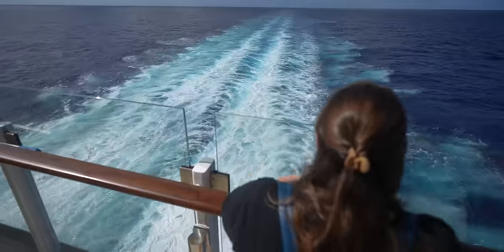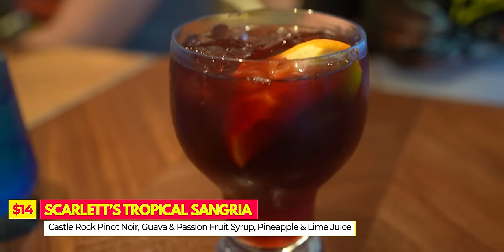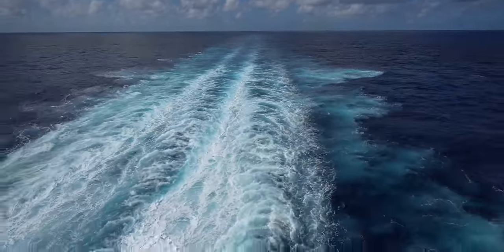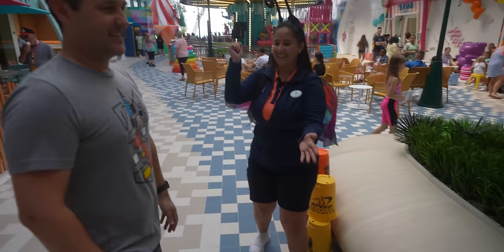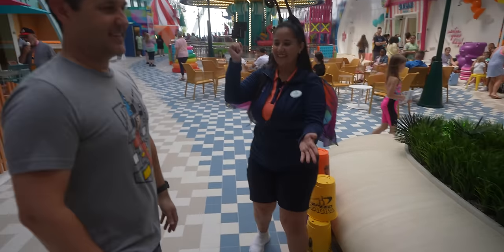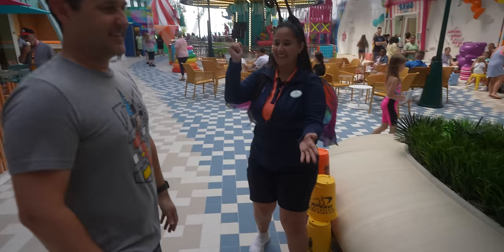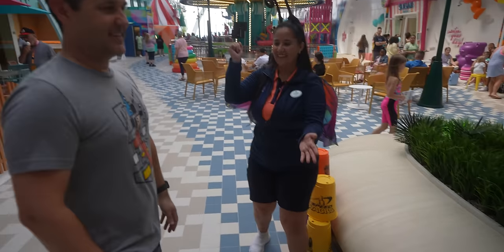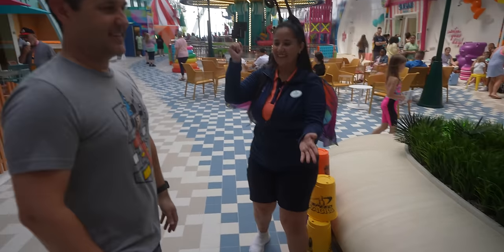We Won HUGE on Icon of the Seas!!!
to get an extra 25 cents back for every gallon on your first tank of gas. (sponsored)

It’s Day 2 on the Inugural sailing of Royal Caribbean's Icon of the Seas, the biggest ship ever created. We are going to start the day in the Surfside neighborhood at Pier 7, an all day brunch restaurant with surfing vibes. We’ll explore the ship including the 1900 Lobby bar which has handcrafted themed cocktails which taste as good as they look. We’ll check out some of the Icon of the Seas merchandise, and our friend Kidder is going to try Sorrento’s for the first time - is it really the best pizza at sea? We’ll spend some time playing slot machines in the casino, and I might have won the biggest jackpot of the day! For dinner we are dining at Giovanni’s, which has some amazing appetizers, but disappointing entrees. And we’ll end the night with one of the most out of this world ice skating shows we’ve ever seen. Come with us on this adventure!

0:00 Infinite Balcony
2:23 Pier 7 in the Surfside Neighborhood - Watermelon Margarita, Scarlett's Tropical Sangria, Surfer's Club, California Burger, Baja Fish Tacos.
7:12 The Larger Than Life Family Festival in Surfside
9:14 Royal Caribbean Merch at 6th and Main
10:15 Exploring the Royal Promenade
11:53 1400 Bar - The Fourteen Hundred and The Flowrider
14:30 The Pearl and The Royal Caribbean Store
20:47 Sorrento's Pizza
22:30 Desserted Milkshake Bar - Stranded Burro
25:40 Slot Machines in the Casino
34:05 Giovanni's Italian Kitchen - Calamari and Polenta, Meatball Gigante, Assorted Meat & Cheese Platter, Chicken Parm, Lasagna Classica, Uncle Alfredo's Fettuccini
40:08 The Stowaway Piano Player in Elevator
41:54 Ice Skating Show: Starburst: Elemental Beauty at Absolute Zero